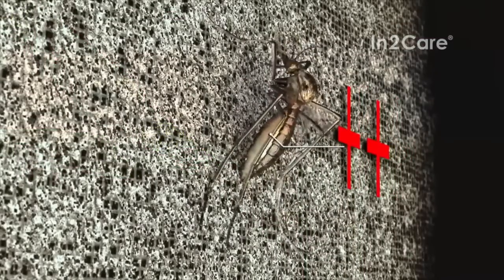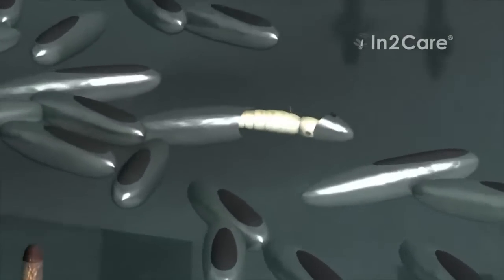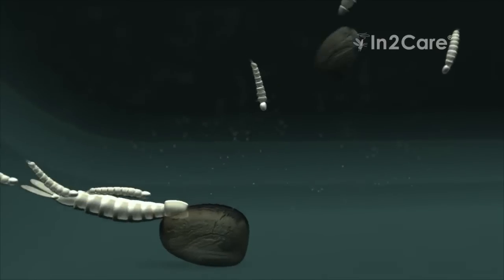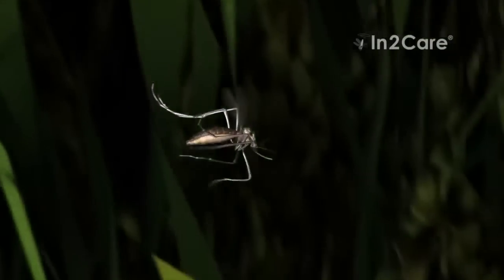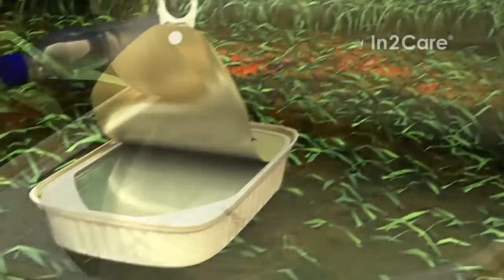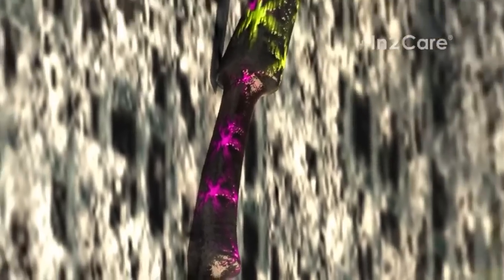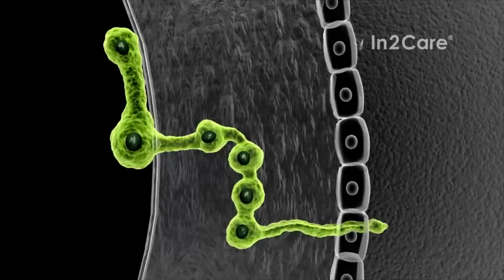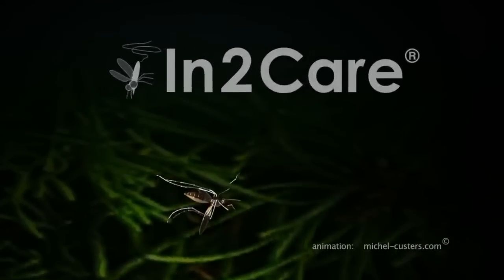Video In2Care Mosquito Station US v.2023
This animation video shows the mode of action of the In2Care Mosquito Station that uses the mosquito to control breeding, reduce mosquito populations and prevent transmission of diseases like Zika virus, Chikungunya virus, West Nile virus and Dengue fever.